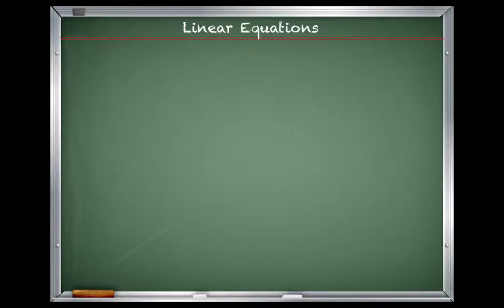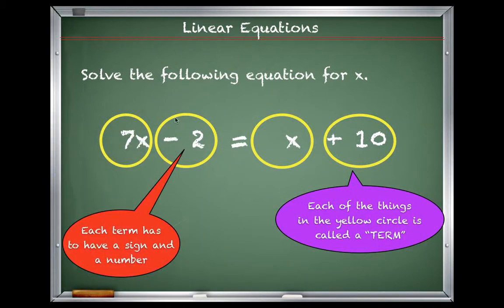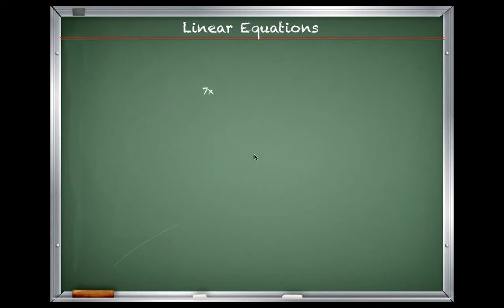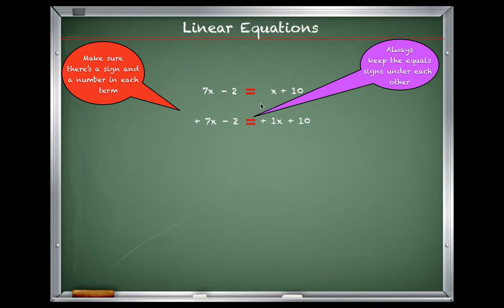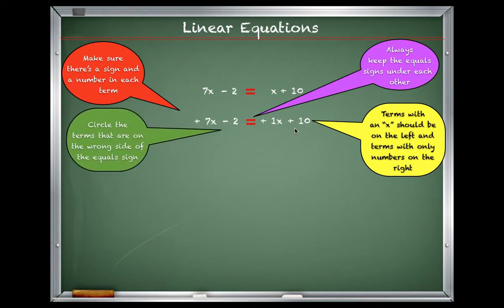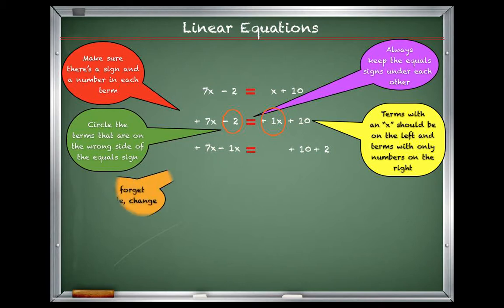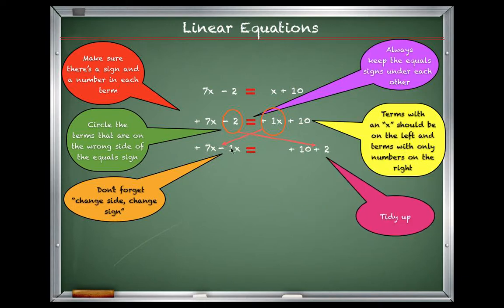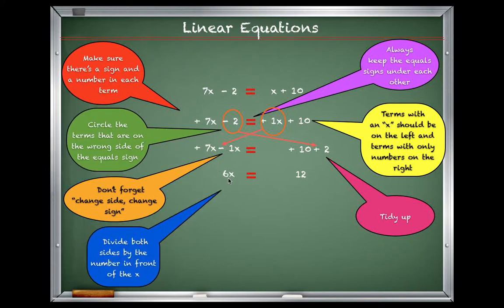Linear Equations (How to Solve Step-by-Step)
This screencast gives clear example of how to solve a linear equation.  The maths language used is explained before the example is shown.  Particularly suitable for learners who benefit from step-by-step instructions.  This method can be used to solve any linear equation.